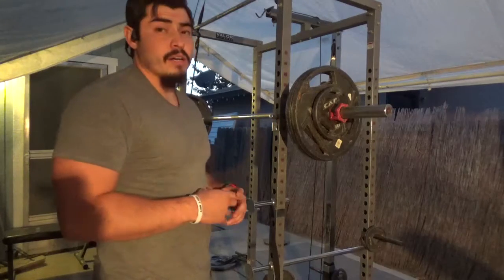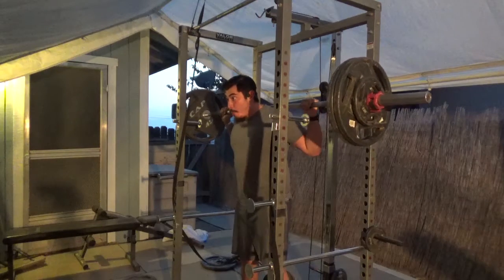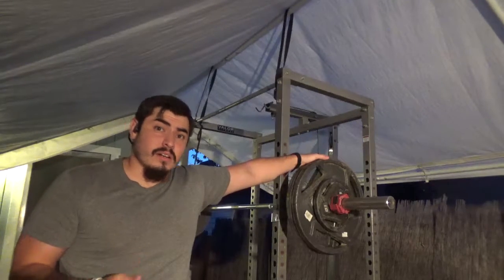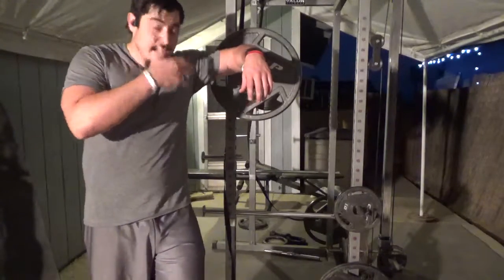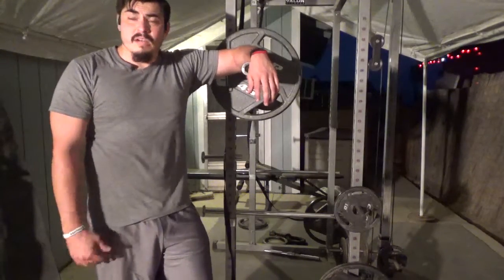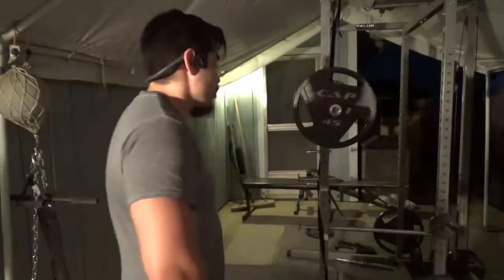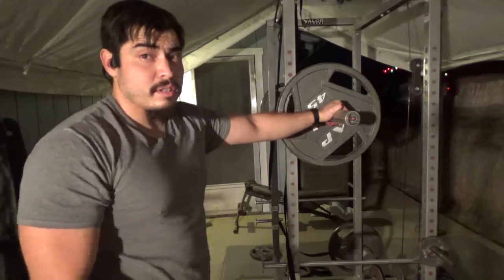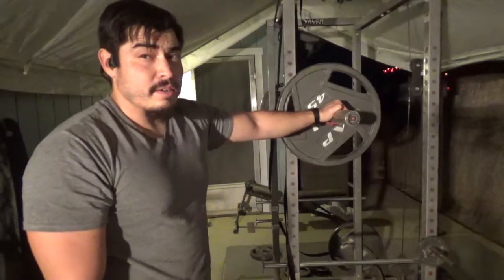lean hybrid advance week 3 day 3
music is from NCS youtube channel, they have a bunch of noncopywright music. check them out. i dont remeber the name of this one.

FB - fit to succeed ( @fittosucceedavenal )